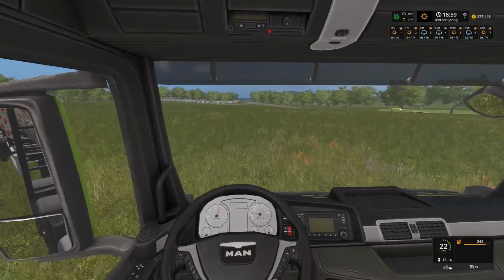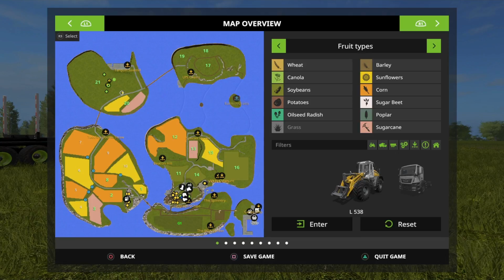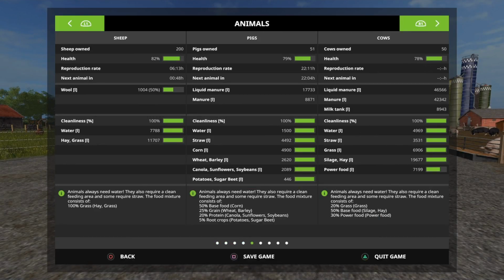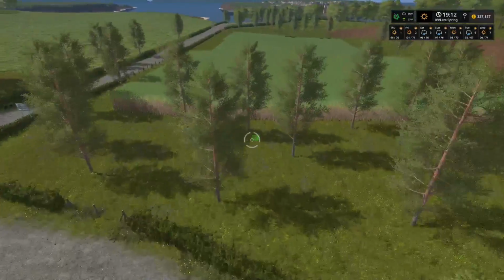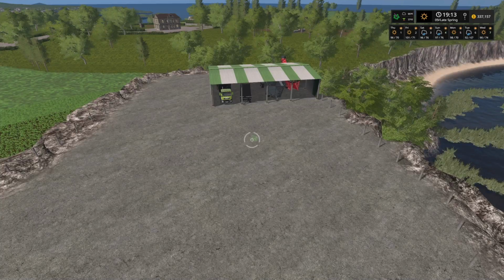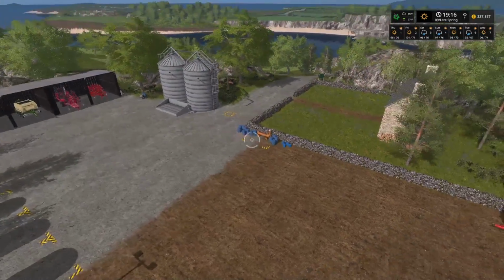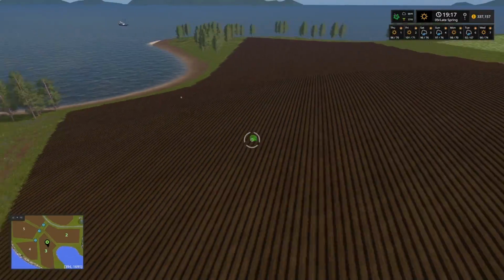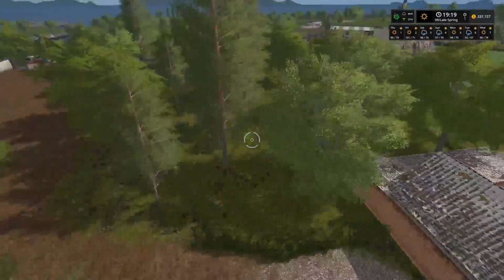Farming Simulator 17 PS4: Farm Visits - Spectacle Island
Let's Play Farming Simulator 17 PS4: Farm Visits - Spectacle Island.  A look at the in progress Spectacle Island Map by Alien Jim.  The video starts with a timelapse of logging, including the Liebherr 902 and continues with a detailed look at Spectacle Island.G